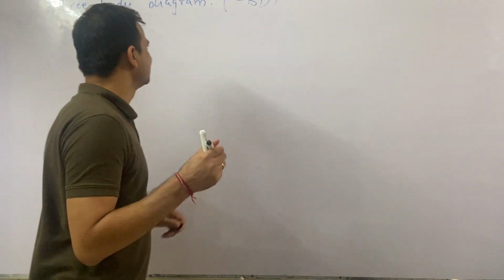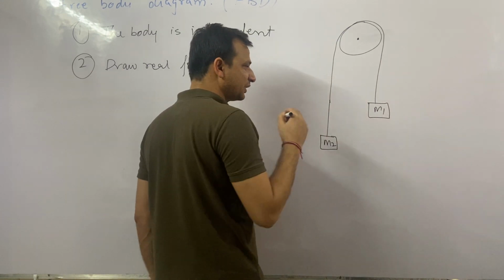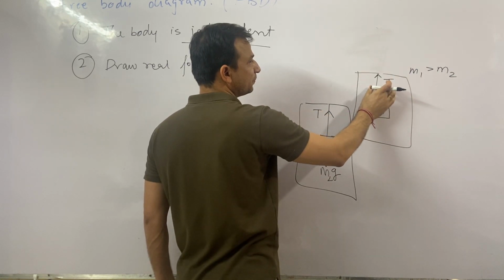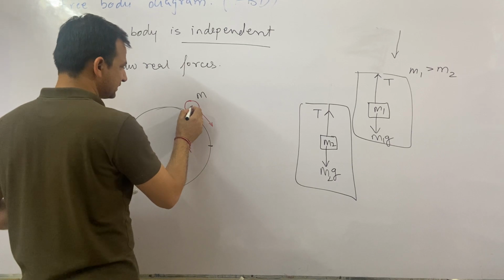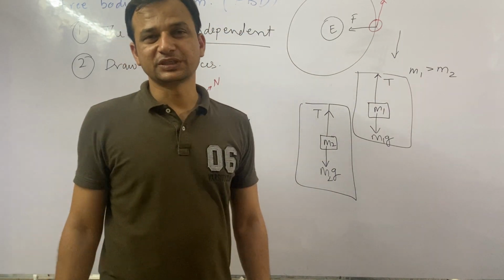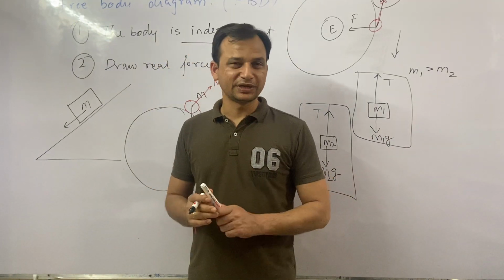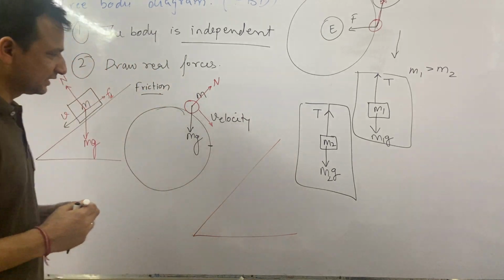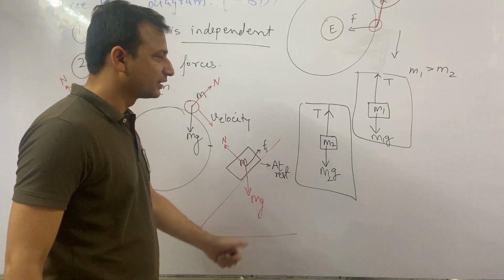How to Draw Correct Free Body Diagrams (Pulley, Slope, Orbit) | Master Free Body Diagrams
Mastering Free Body Diagrams (FBDs) is the foundation of success in IBDP Physics Unit 2. In this video, we break down exactly how to isolate a body and identify only the real forces acting on it.

What you’ll learn:

The 2 Golden Rules for drawing any FBD correctly.
Pulley Systems: How to treat connected masses independently.
Circular Motion: Identifying normal reaction and weight.
Orbital Mechanics: Understanding the single force acting on the Moon.
Slopes & Friction: Drawing FBDs for objects at rest vs. moving down a slope (Static vs. Dynamic Friction).

Don't forget to practice these examples from your textbook to ensure you're exam-ready!